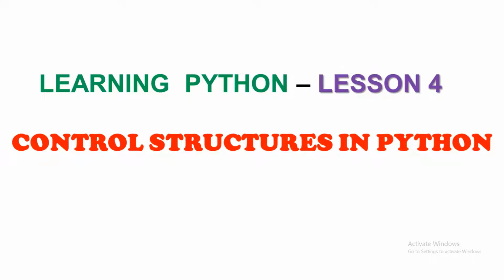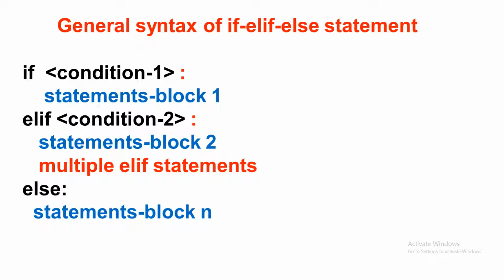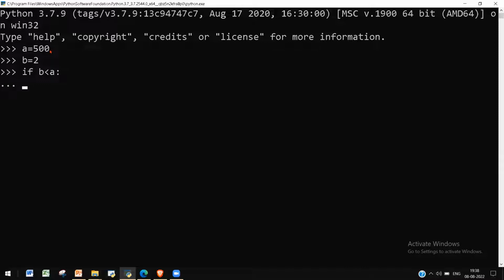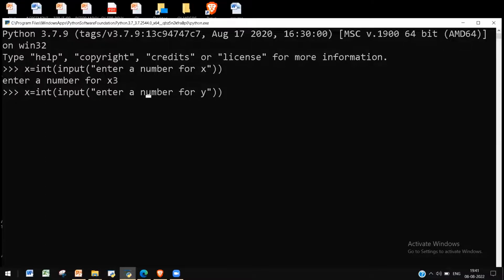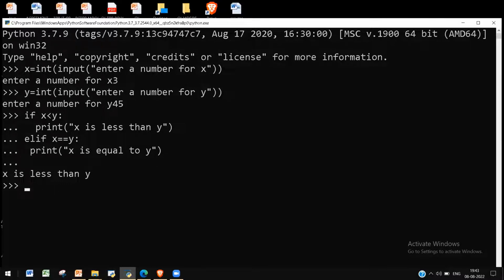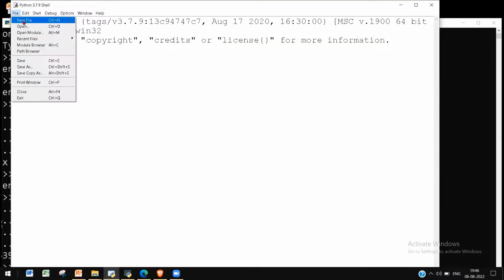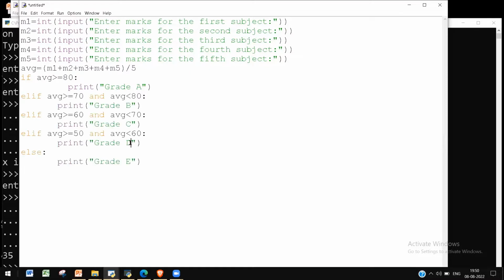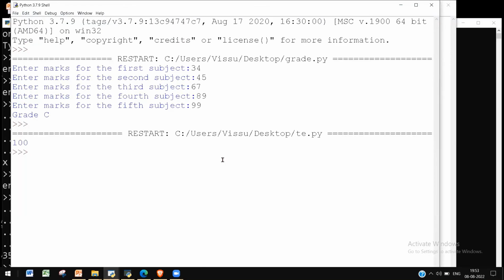LESSON 4 | BRANCHING STATEMENTS in Python